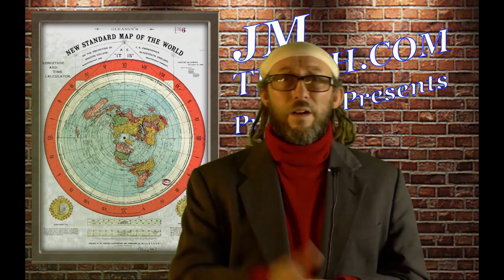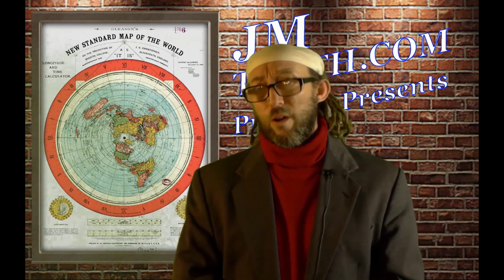JM Truth's, you are not a professional photographer or filmmaker.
This video is a follow up to yesterday's video Where I mentioned that JM Truth's claimed that Reds Rhetorics rocket launch videos are fakes.

In the farm video I found that JM is not a professional photographer or filmmaker.

Today I'm going to take a closer look at one of JM's videos. It is a video where JM intends to show how to use light in  a studio.
Reasonably, it should be done in a professional way.

NEW!

On my website you can suggest candidates and vote for the nominees for next week's Clown of the Week.

NEWS!!!
I have opened a website.
There will be a lot happening there, more information will come. Sign up, it costs nothing.
Copyright
Photos, videos, graphics and editing: Arctic Reflections
NOTE! There are certainly linguistic mistakes. Misspelt, grammatical errors. My first language is Swedish,
my second language is Norwegian. I speak and write English and a little German.
such as criticism, commentary, news reporting, teaching, scholarship, education, and research.